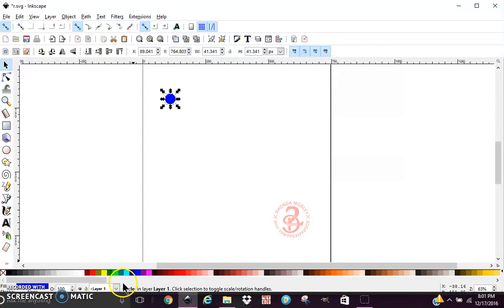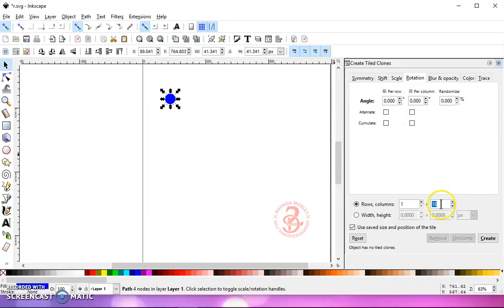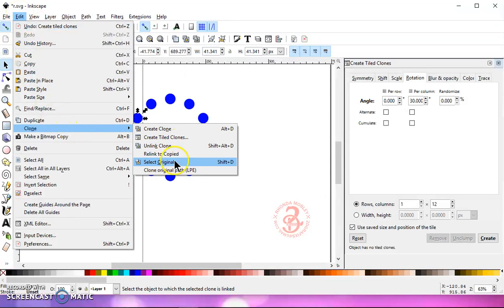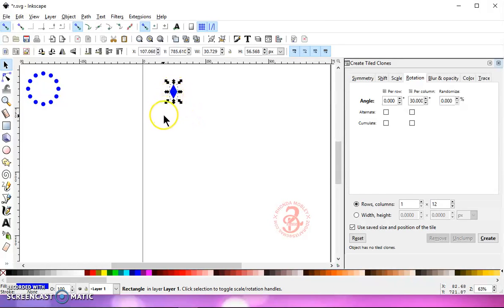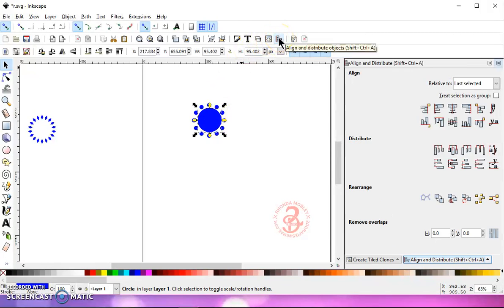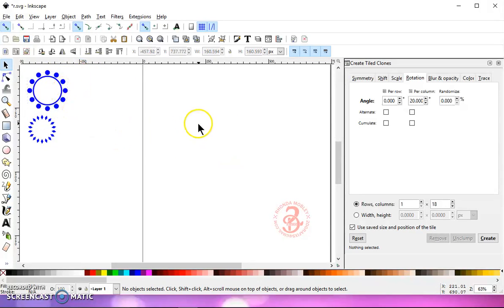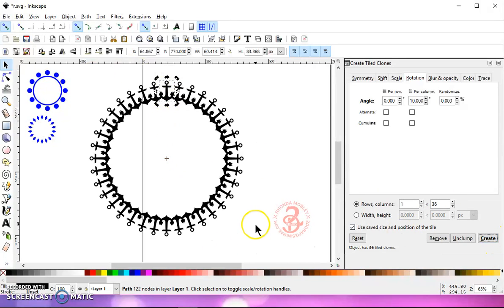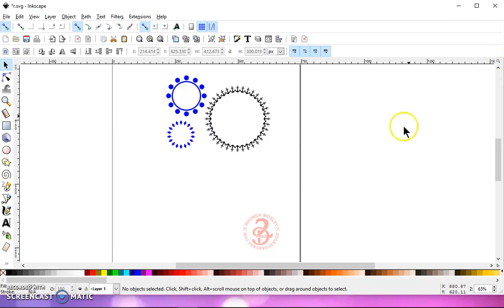23 Shapes and images in a circle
Because I forgot to mention that you can also do shapes and images in a circle like I showed you in my #6 video, I decided to just do another video for you.
 Also join his Facebook Group  "651 Vinyl"